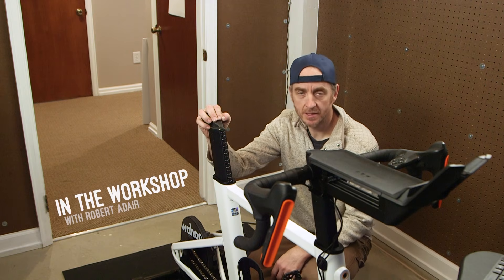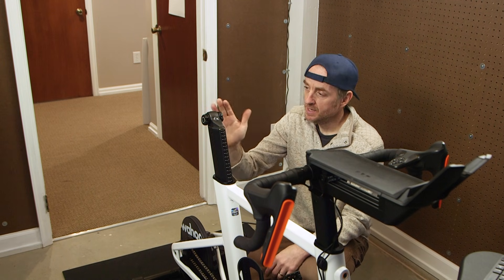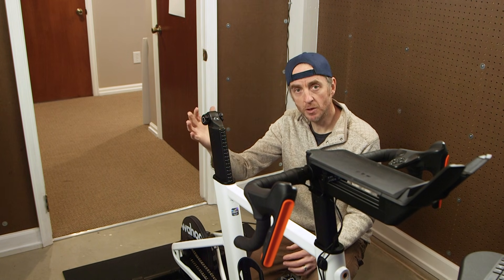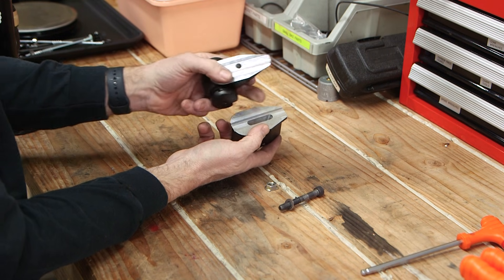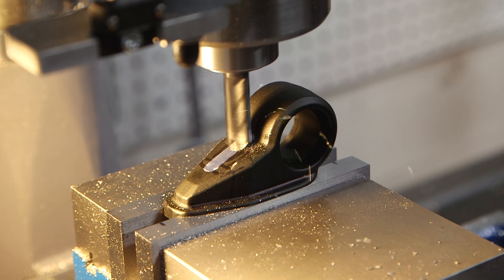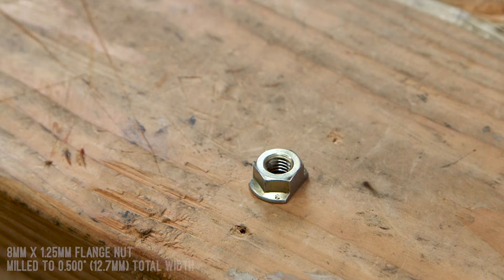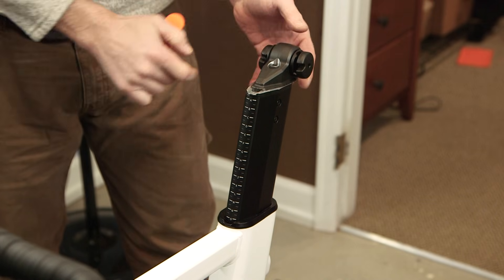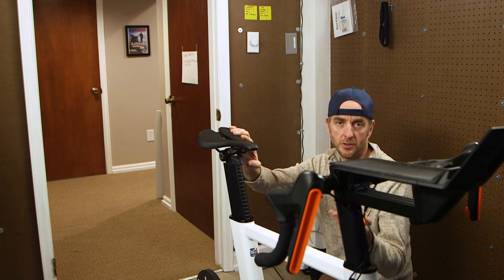Zwift should have done this - adjustable setback for the saddle.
There are a number of things I don't like about the Zwift Ride.  The first is fit.  The Zwift Ride has too much saddle setback for some shorter riders, and Zwift didn't make it adjustable.  In today's video, I show you how I made the seatpost adjustable on the Zwift Bike so we could change the saddle setback.  It does require some machine work but isn't difficult and didn't take long.  I don't know why Zwift didn't do something like this out-of-the-box.  I did my best to explain the changes I made to allow adjustable setback.  Ask your questions in the comments.  I hope you enjoy.